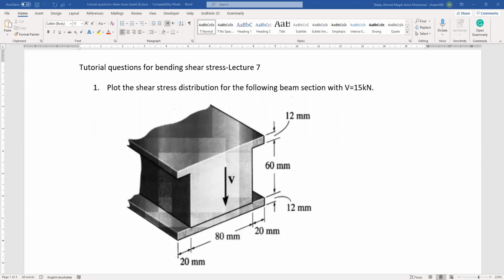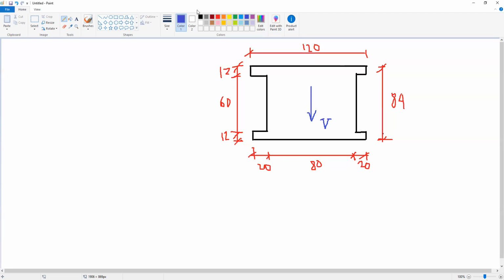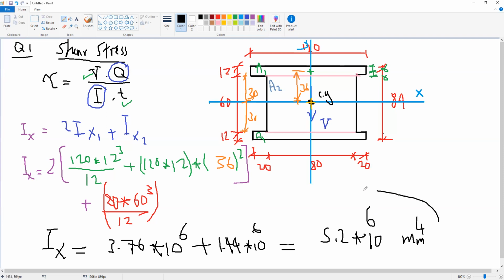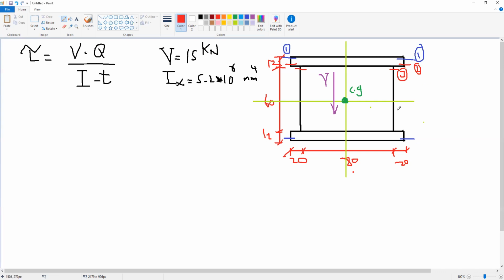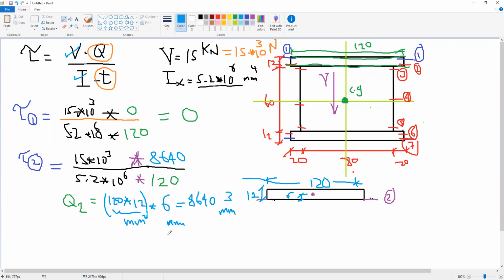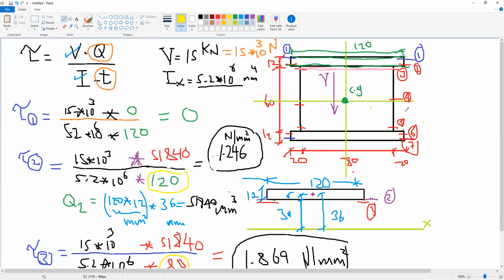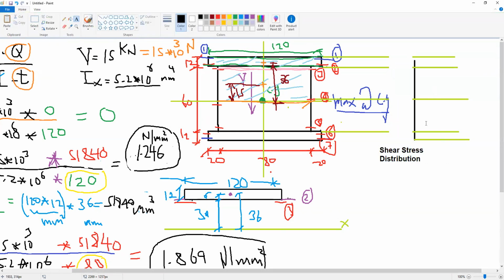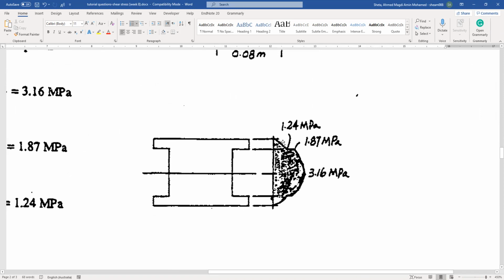Shear Stress Distribution on Beams